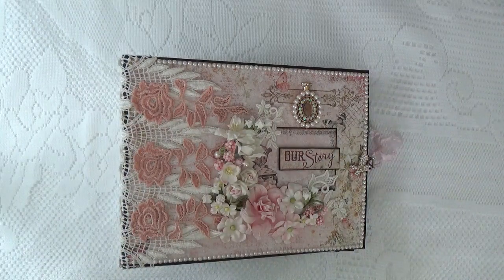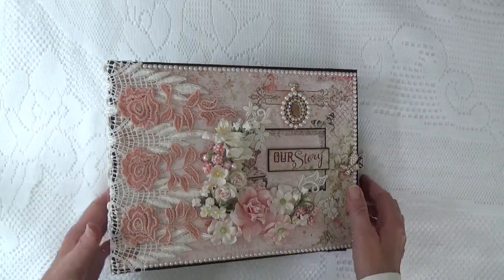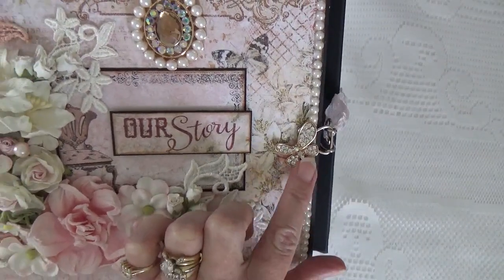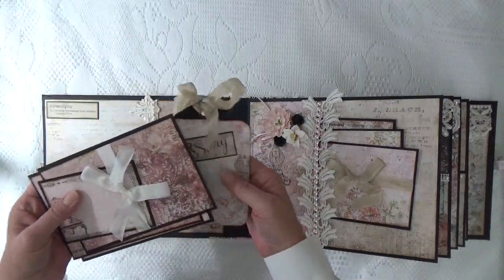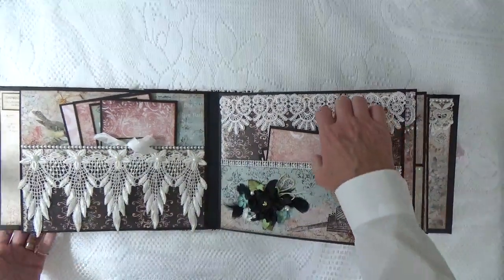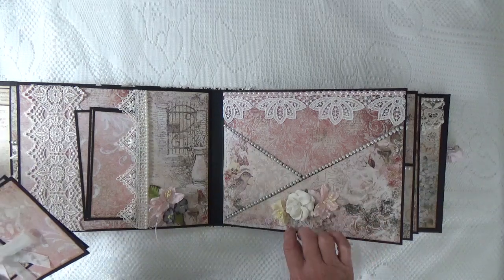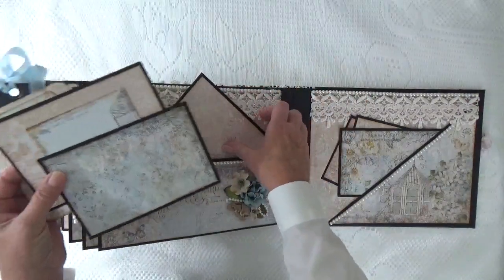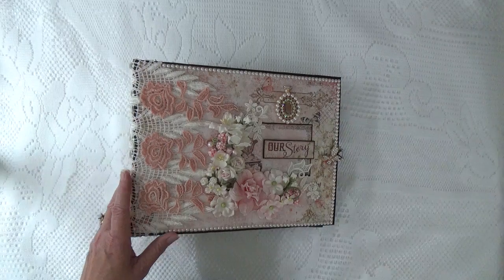*Sold* : Blue Fern Studios "Serendipity" Mini Album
An album made with Blue Fern Studios "Serendipity" papers and loaded with gorgeous laces and embellishments.

Laces, brooch and rhinestone embellishments can be purchased at :

Tresors de Luxe

Blue Fern Studios papers, flowers, Prima flowers and black linen card stock can be purchased at: